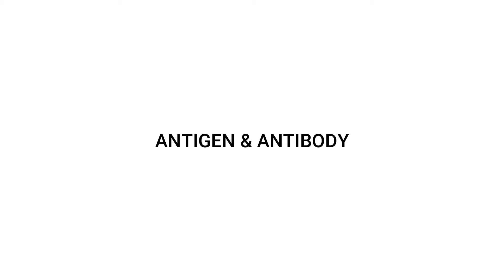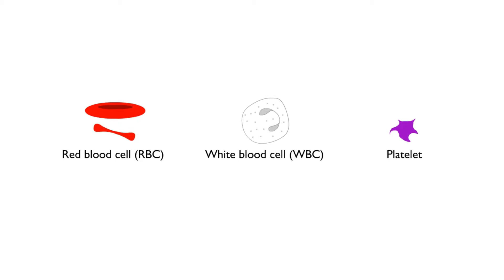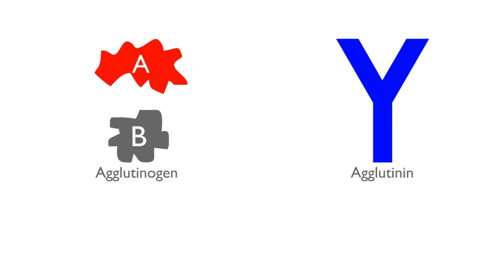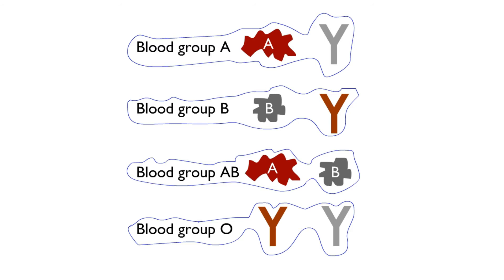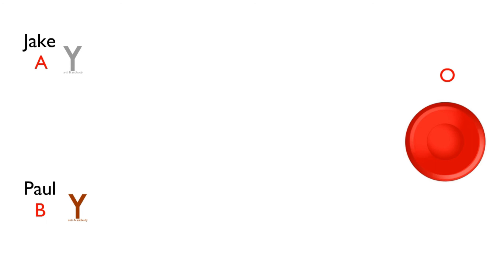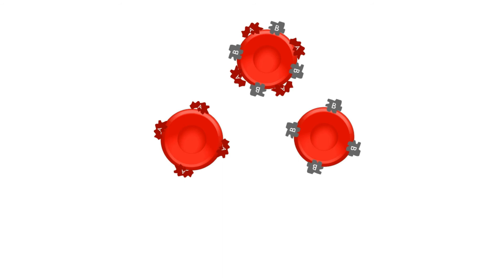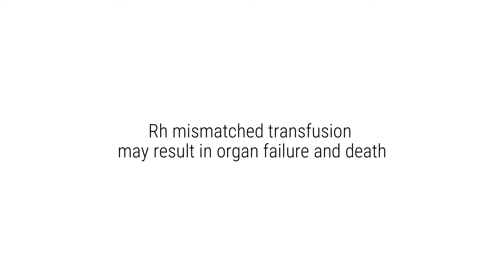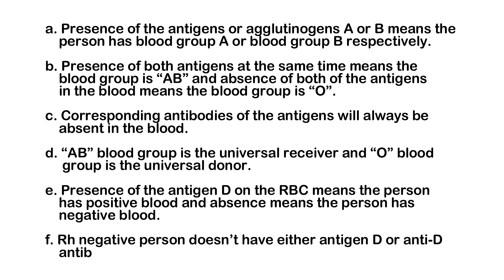Human blood types, blood antigens and antibodies, how to do blood grouping and more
Antigens are molecules those which are considered as foreign substances that can initiate immune response in human body. Antibodies are protein molecules those which are produced by the body to neutralize the antigens. The word “agglutinate” means to adhere or to stick with something. When we talk about blood grouping we use the term agglutinogen instead of antigen and agglutinin instead of antibody. When agglutinogen and agglutinin react with each other or stick to each other we call it the agglutination reaction. This is important because the whole blood grouping system is dependent on it.

Human body has 3 types of cells in the blood. Those are namely RBC, WBC and platelets. On the surface of the RBC we find 2 types of agglutinogens. They are called agglutinogen A and agglutinogen B. If a person has agglutinogen A on the surface of the RBC then we say his blood group is A. If a person has agglutinogen B on the surface of the RBC then we say his blood group is B. There are also people who have both of the antigens on the surface of their RBC and we say their blood group is AB. If a person has none of the antigens on the surface of the RBC then we call his blood group as “O”. This is why this blood grouping system is called the ABO blood grouping system. This blood grouping system was developed by an Austrian immunologist Named Karl Landsteiner in 1901.

If we transfuse a person with wrong blood group then he will have a severe post blood transfusion reaction, his blood will form clots and he may die from the reaction as well.

Each of the agglutonogen A & B has their corresponding anti-A and anti- B agglutinins. The presence of anti-A and anti-B in the blood depends on the presence of the agglutinogen A and agglutinogen B on the red blood cell surface. When agglutinogen A is present on the red blood cell surface the corresponding anti-A antibody will be absent in the blood but the Anti-B antibody will be present in the blood. And when agglutinogen B is present the corresponding anti-B antibody will be absent in the blood but anti-A antibody will be present in the blood.
When both of the antigens are absent then both anti-A and anti-B antibody will be present in the blood. This is why a person with blood group “A” has agglutinogen A and anti – B in the blood. A person with blood group “B” has agglutinogen B and anti-A antibody in the blood. A person with blood group “AB” has agglutinogen A & B but no anti-A or anti-B. But a person with the blood group “O” has both the anti-A and anti-B antibodies in his blood. Now let’s imagine Jake has blood group A & Paul has blood group B. If Paul donates blood to Jake then the following will happen. Paul’s B antigen is unknown to Jake so the anti-B antibody in Jake’s blood will recognize Paul’s B antigen as a foreign substance and an agglutination reaction will happen in Jake’s body. Which will result in the formation of blood clots in Jake’s body & he will probably die from multi-organ failure and excessive destruction of red blood cells. For the same reason Jake cannot also donate blood to Paul.

Universal donor
Remember we talked about the blood group “O” which has neither antigen A nor antigen B on the cell surface of the red blood cell? So what will happen if we transfuse “O” blood to Jake and Paul? Turns out, due to the absence of the antigens in the “O” blood it will not produce any kind of reactions in their bodies. “O” blood can also be transfused to any person with blood group “AB” and of course to the person with same blood group “O”. That is why the blood group “O” is called the universal donor.

Universal receiver
Let’s imagine Lucy has blood group “AB”. Can Jake and Paul donate blood to Lucy? Yes, they can. Because Lucy has both of the antigens in her blood so it doesn’t matter either Jake or Paul donates blood to her. In none of the cases she will develop antibodies. She can also receive blood from “O” and another person with “AB” blood group. This is why blood group “AB” is called the universal receiver.

Rh blood grouping system
After 36 years of the discovery of ABO blood grouping system Karl Landsteiner and Alexander S. Wiener in 1937 observed another type of antigen on the RBC. It was called the antigen “D”.  Which has some similarities with an antigen found in Rhesus monkey’s blood cells. Hence the term Rhesus factor was born. And ultimately the blood grouping system was named Rh blood grouping system. If a person has the antigen D on the surface of the RBC we call him positive and if there is no antigen D we call him negative. For an example, Jake has ABO – “A” and Rh positive blood. This can also be called “A” positive blood. This is important to remember Rh negative people doesn’t have anti-D antibodies in their blood like the ABO system. So Rh negative means the person has neither D antigens nor the anti-D antibodies in their blood.